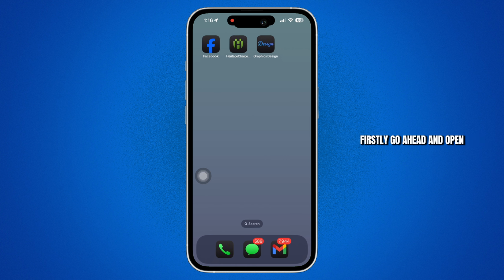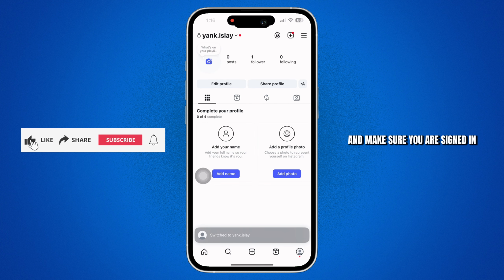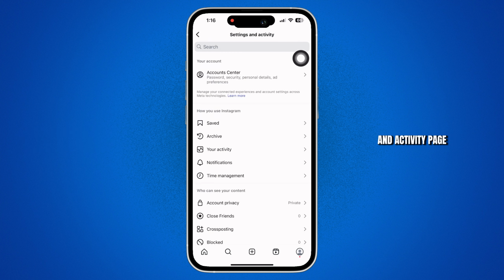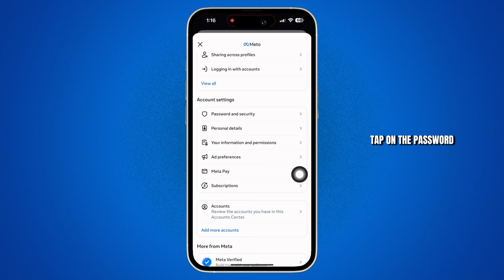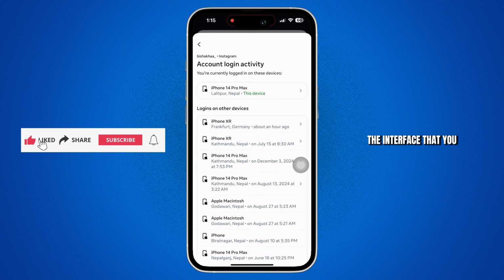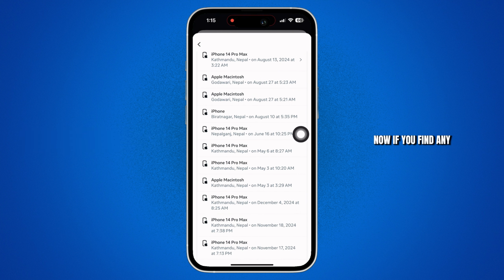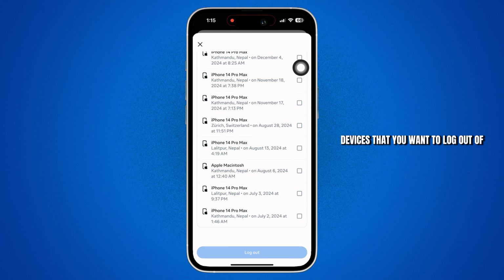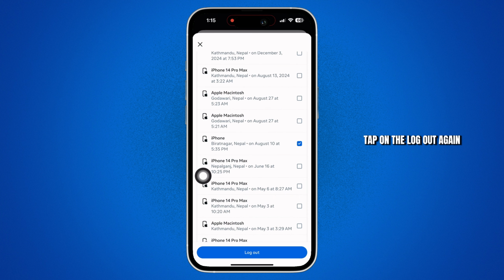How To Check If Someone Is Using Your Instagram Account !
Worried someone might be using your Instagram account without permission? 🔒📱 This step-by-step 2025 guide will show you how to check if someone is accessing your Instagram account and what to do to secure it immediately.

What You’ll Learn in This Video:
✅ How to see all devices logged into your Instagram account
✅ How to check account activity and suspicious logins
✅ Steps to log out intruders and secure your account
✅ Tips to prevent unauthorized access in the future

Whether you’re concerned about hacking or just want to keep your Instagram safe, this tutorial will help you take full control of your account security.

📌 Chapters:
⏱ 0:00 - Introduction
⏱ 0:10 - How To Check If Someone Is Using Your Instagram Account